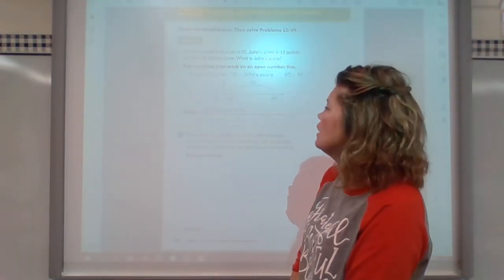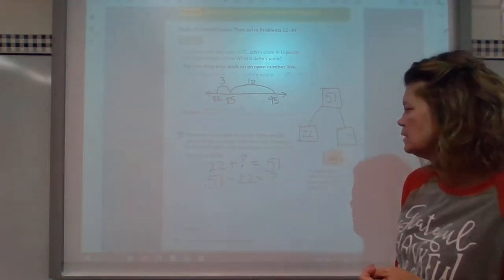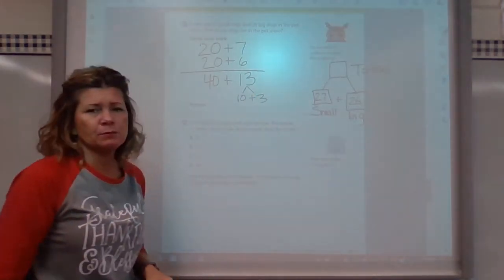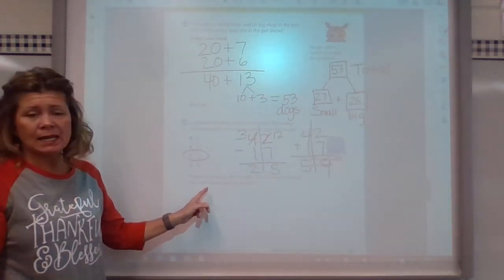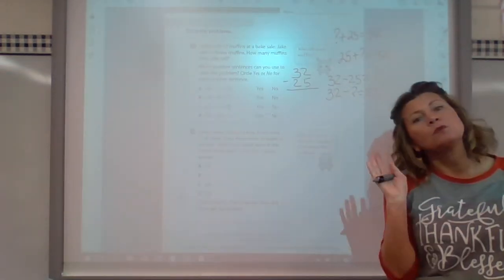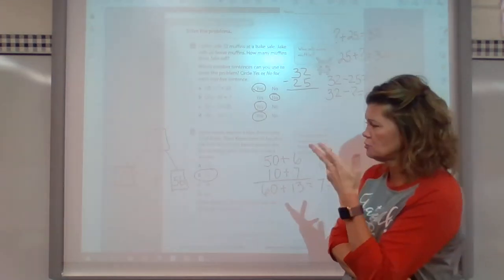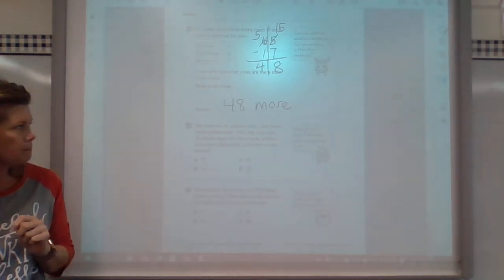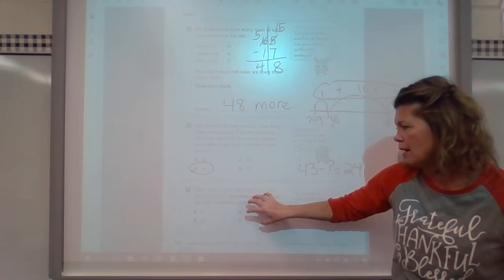November 19 Math lesson